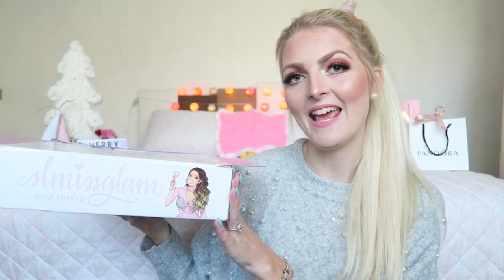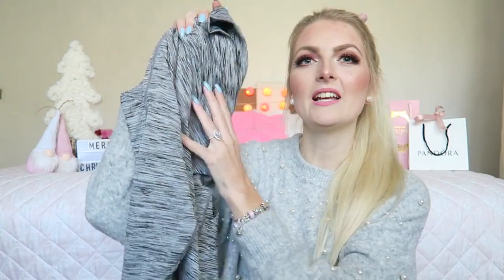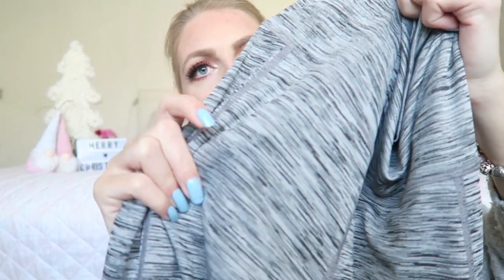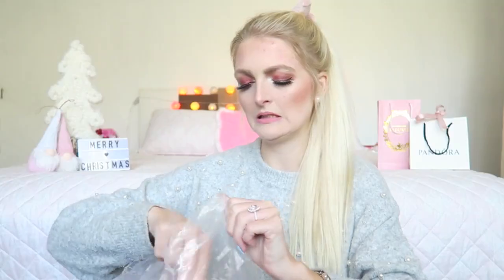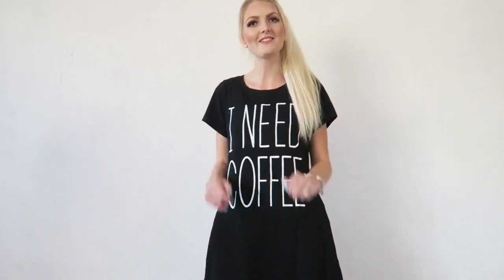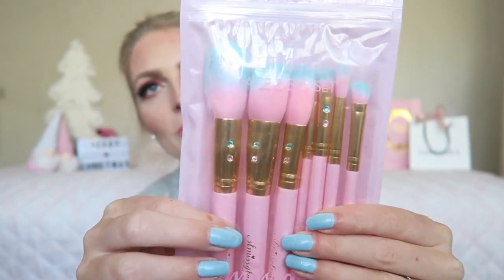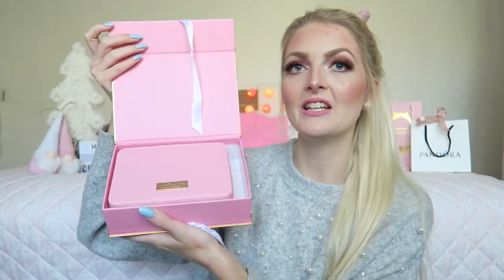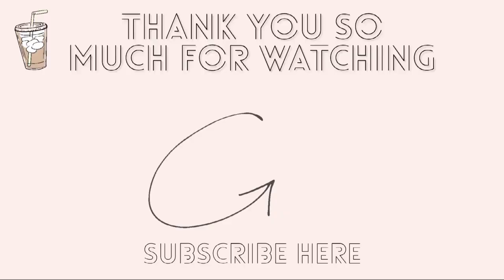AMAZON TRY-ON & SLMISSGLAM HAUL🎀 CUTE GIRLY THINGS | My Pretty Everything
Hi loves!💕
In this video I'm sharing a Amazon HDE try-on haul and a Slmissglam beauty haul!
The products in this video were kindly gifted to me and I'm happy to share the cute and girly items I received🎀🍭
♡AMAZON ITEMS HDE
•Yoga pants
•Short Sleeve Sleep Dresses
♡SLMISSGLAM ITEMS
•Pink Cotton Candy brush set